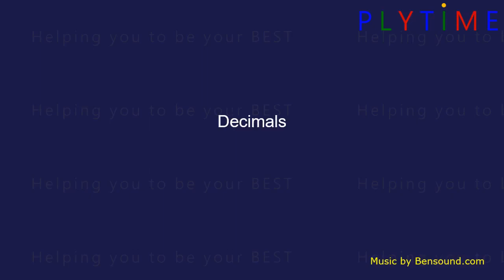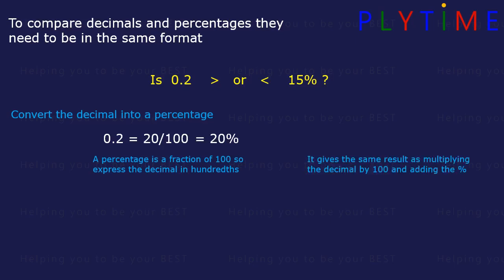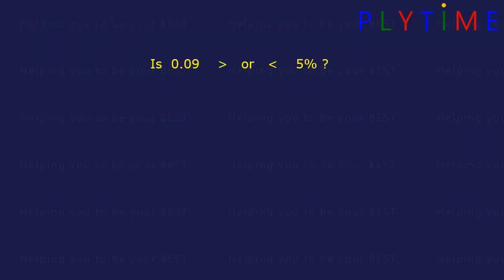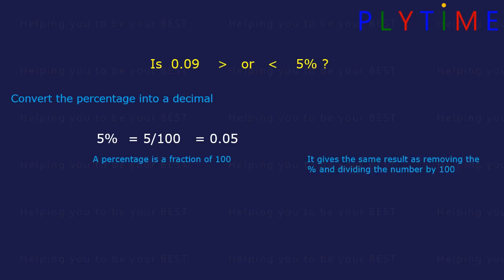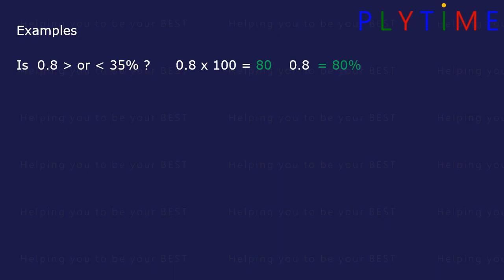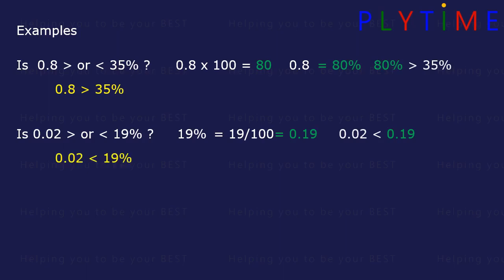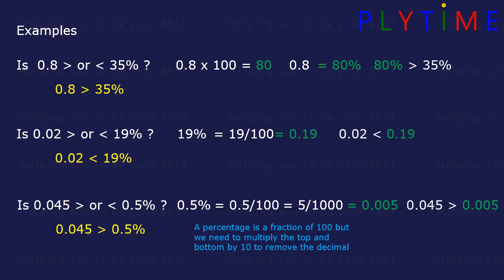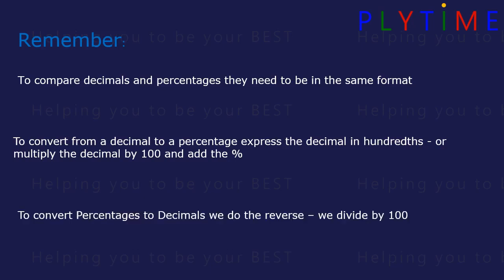Year 5 Maths | Comparing decimals and percentages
"A walkthrough of the Decimals Arithmetic topic from Year 5 Primary Maths.

Decimals Arithmetic: Comparing decimals and percentages